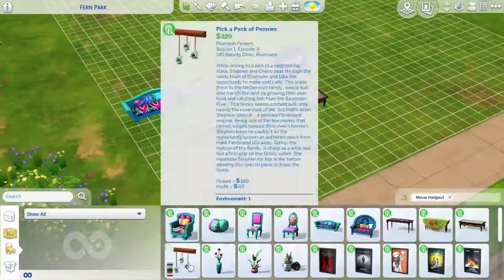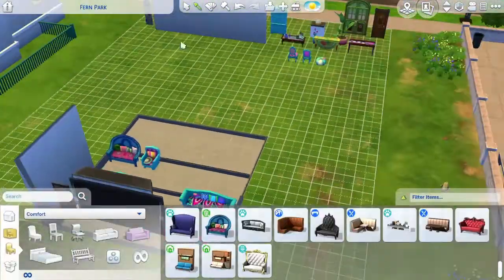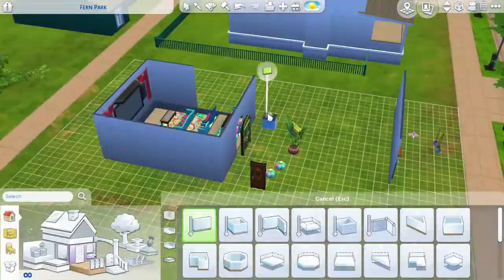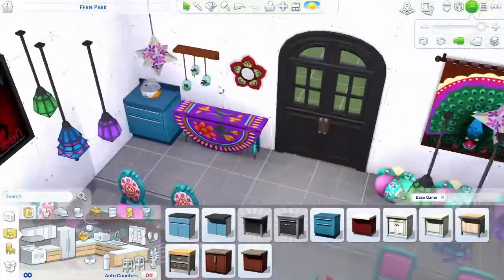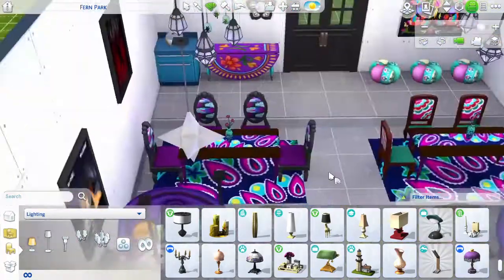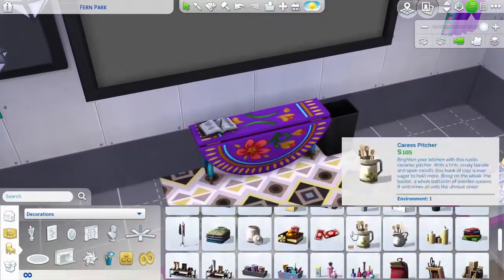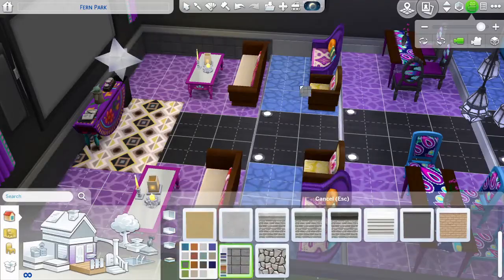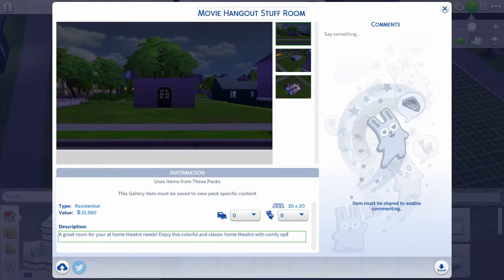Home Movie Theatre- Sims 4 Speed Build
This build utilizes the Movie Hangout Stuff pack as inspiration and uses only that pack and base game!

Find this build and more on the Sims 4 Gallery: Mama_Smash_RR.

Credit to InspectorJ and Tunepocket for sound effects.